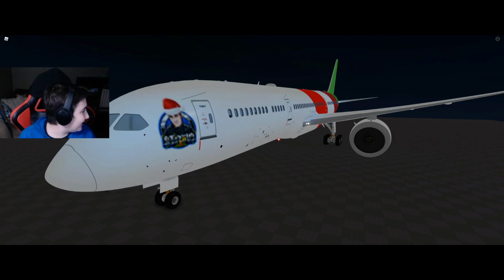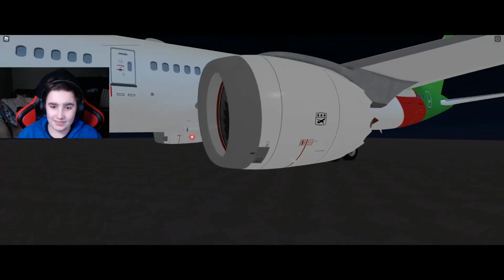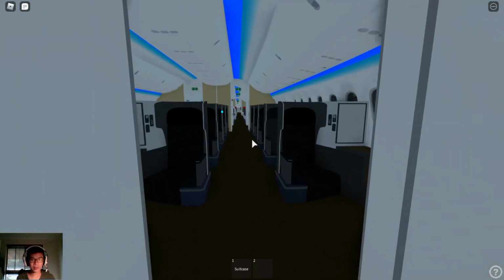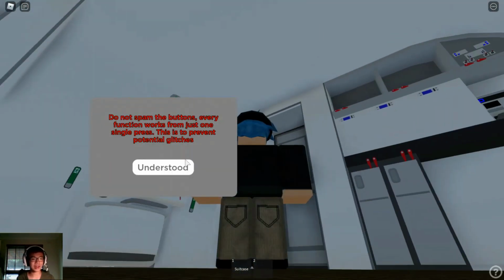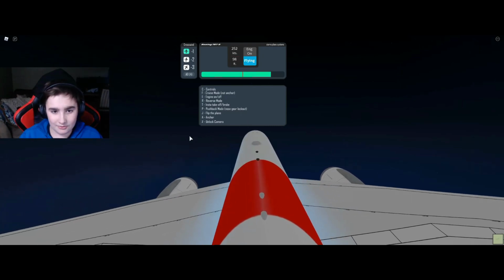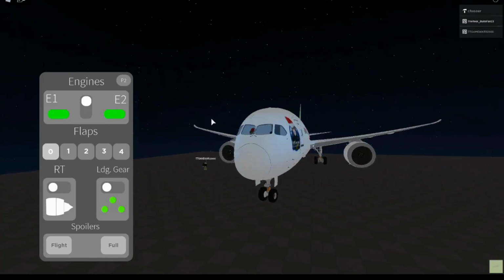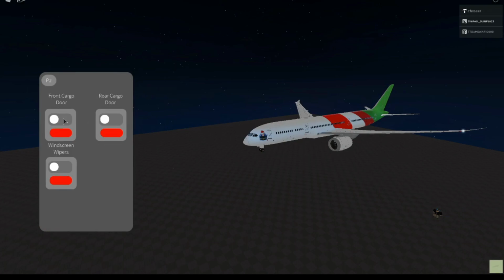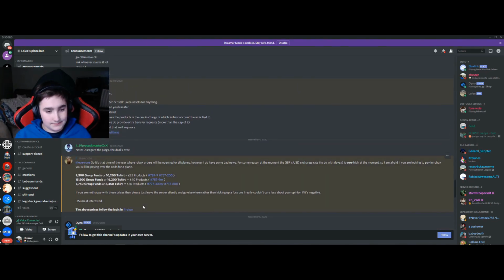Lolee's 787 Review! (Collab W/ TomGD & MBF) | RAMR Christmas Special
Merry Christmas everyone! In today's video, I review lolee's 787 with TomGD & MrBullsFan.